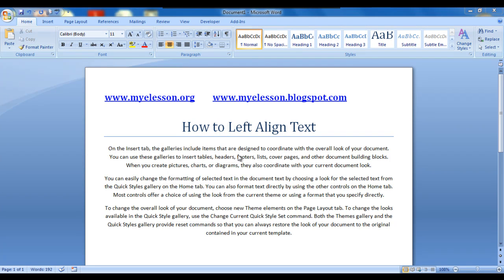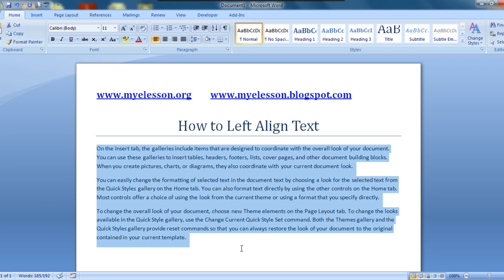MS Word: Left Align Text English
Learn how to align text on the left hand side margin in MS Word file . This makes your document more organized .